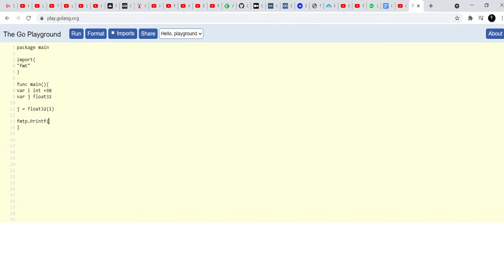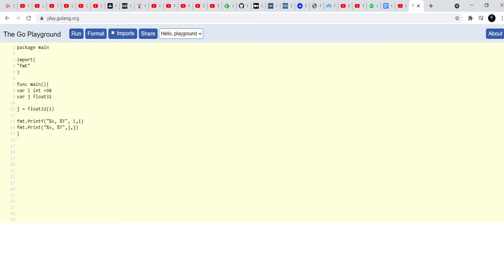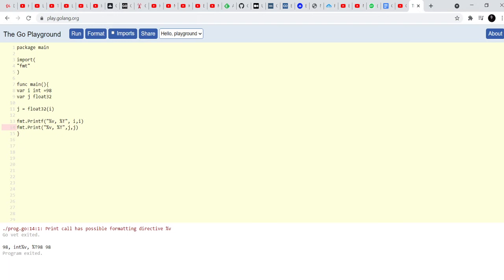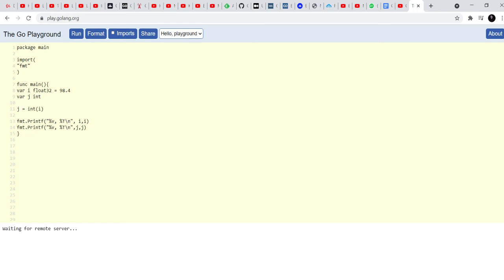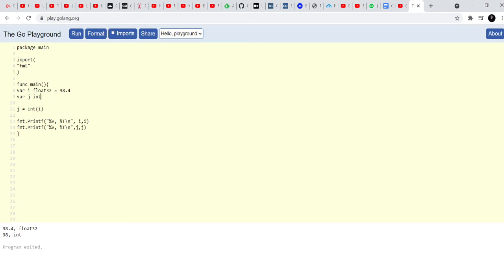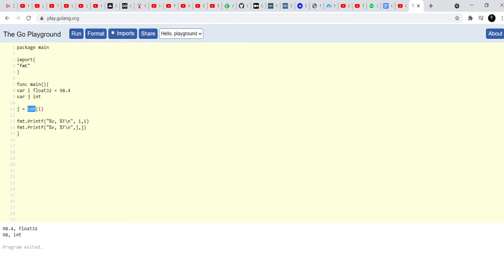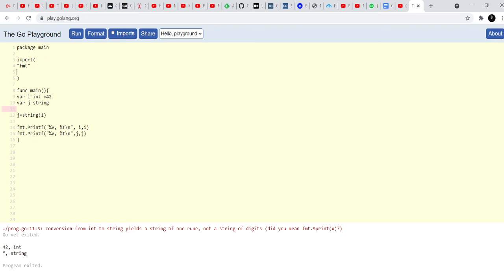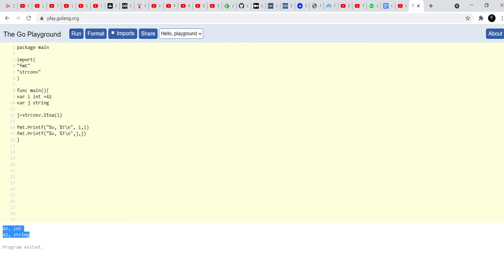Learn Golang By Example Part 7 - Type Conversion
How to convert from int to float in golang?
How to convert from float to int in golang?
How to convert from int to string in golang?

We will look at the answers of all of these questions in this video and learn about type conversion in general.